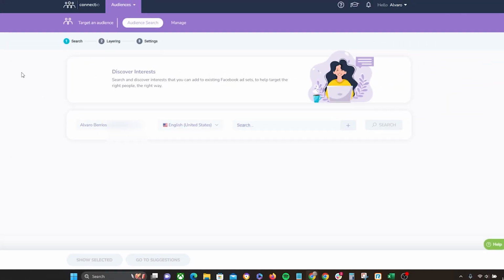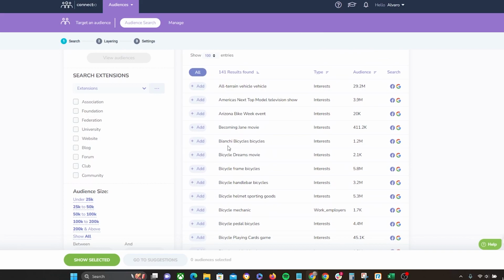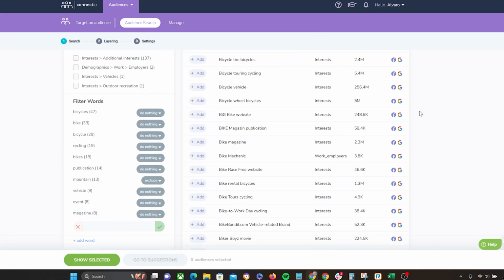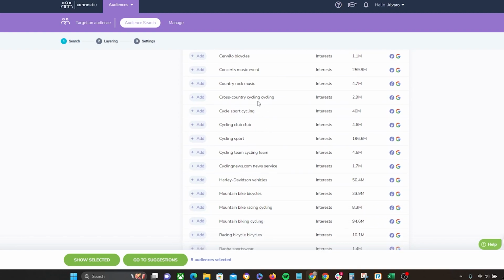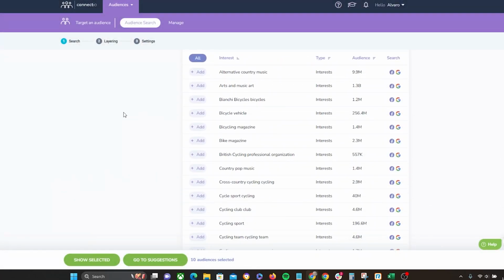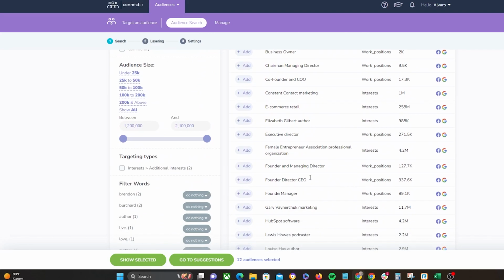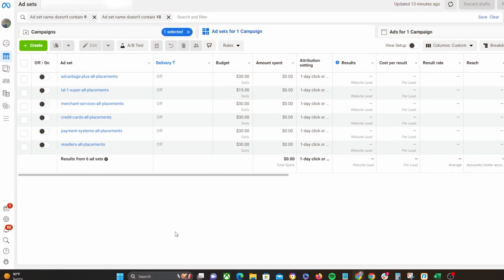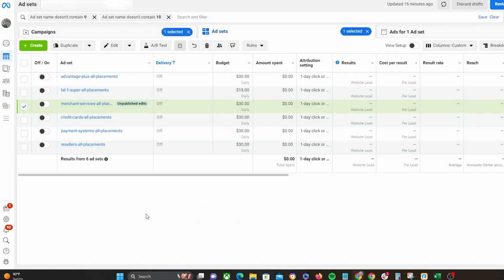Target Your Ideal Customers | Facebook Ads Targeting Options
In this video, I'll be diving deep into the art of targeting your ideal audience on Facebook, a crucial step in ensuring the success of your ad campaigns.

It's the third part where I'll share advanced strategies and step-by-step guidance on how to effectively reach the audience that matters most to your business or brand.

Join me as we unravel the secrets to mastering audience targeting with Facebook Ads.